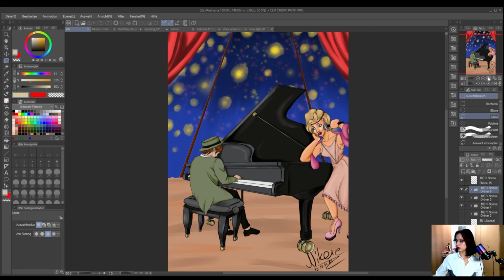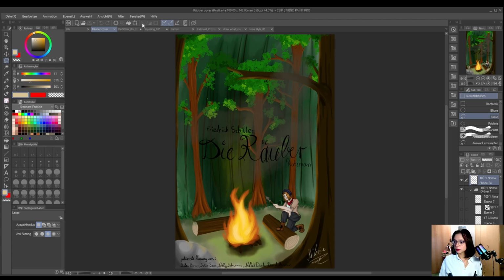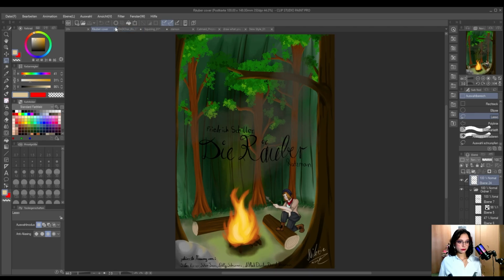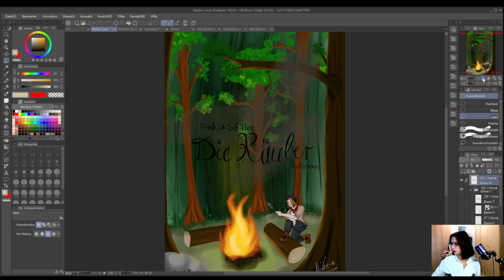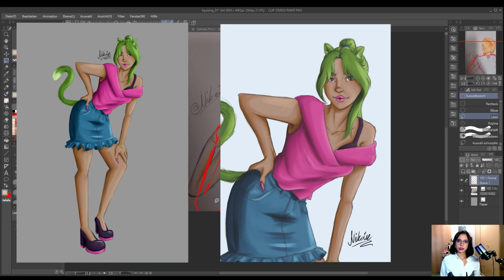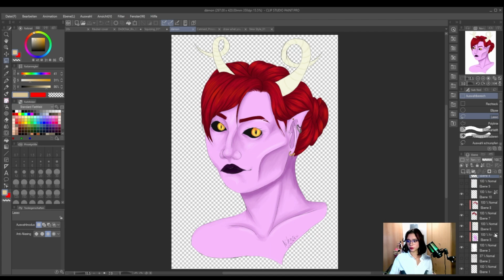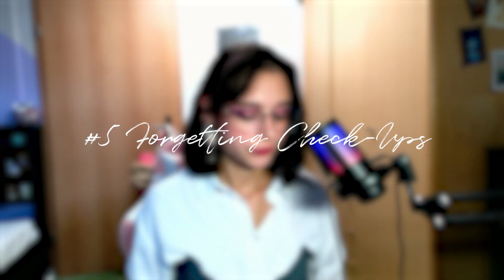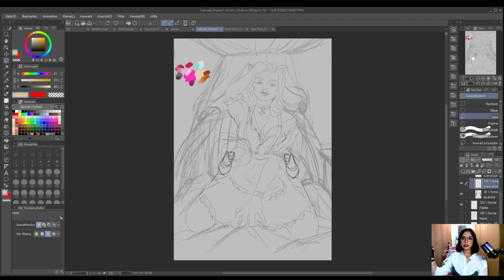6 Mistakes EVERY Beginner Artist Makes (in Digital Art) | PART 2 | Nikeie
In Part 2 we talk about 6 more mistakes every beginner artist makes.

Chapters:

0:00 - Intro
0:29 - Thinking Brushes Solve Everything
3:44 - Getting Too Detailed
5:22 - Squizing In Parts
7:00 - Layer Coordination
8:32 - Forgetting Check-Ups
11:57 - Lo-Res Canvas
14:14 - Outro